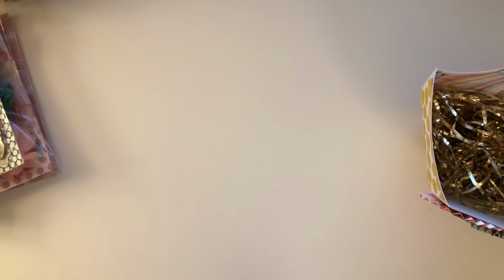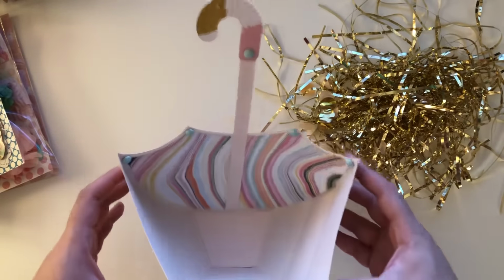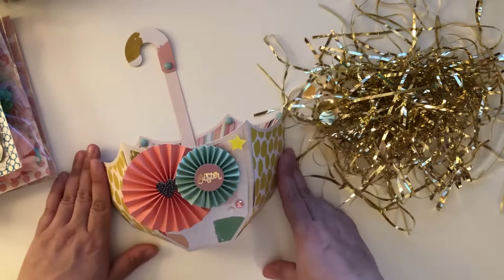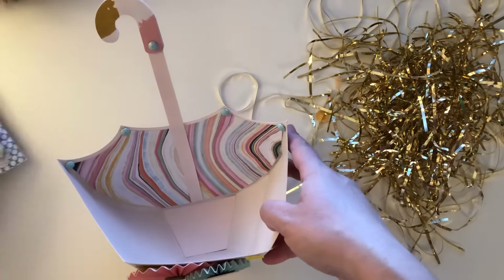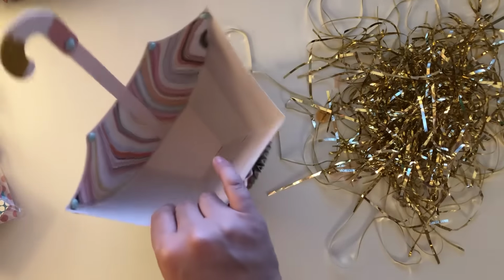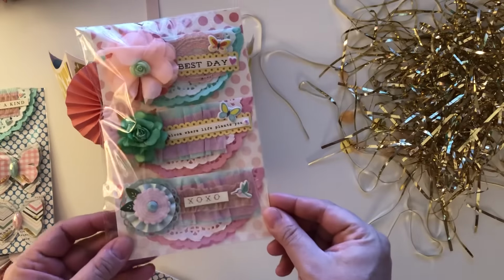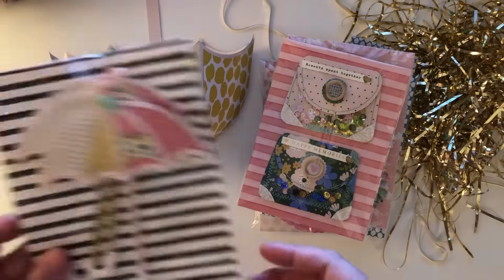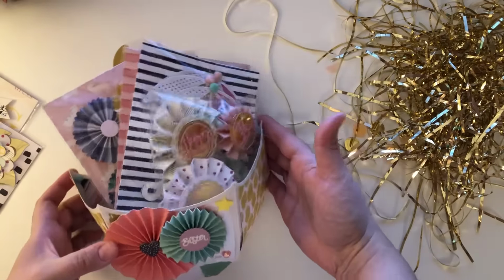Loaded Umbrella : Project Share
Tag Me